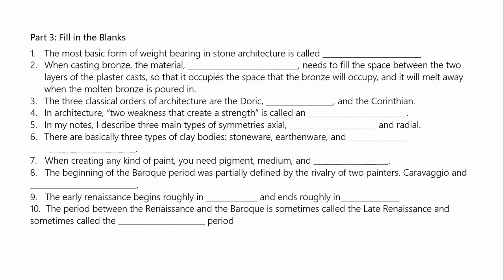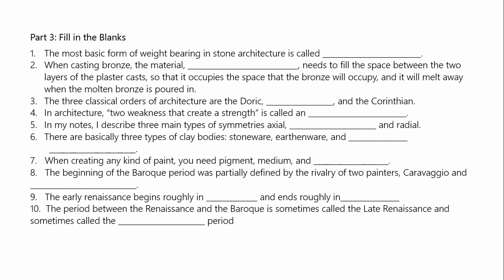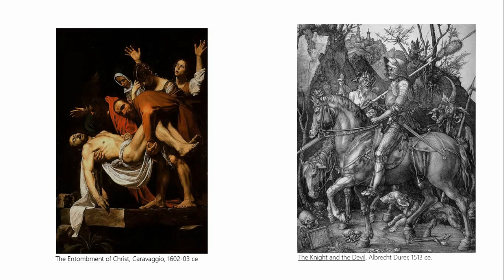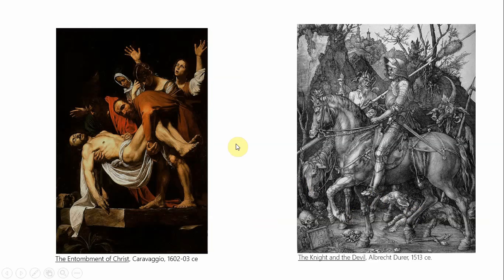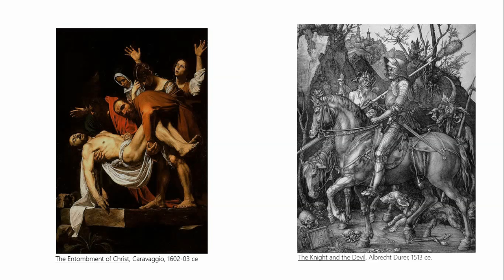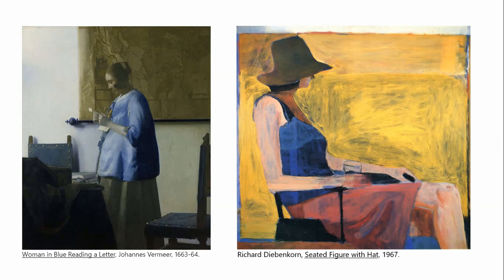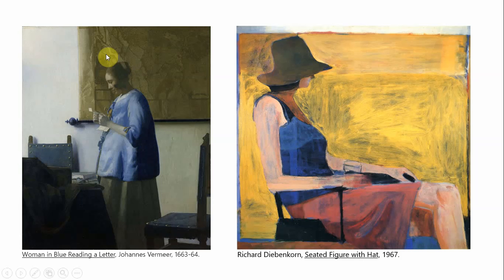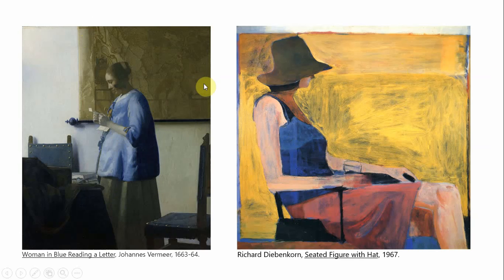Midterm Review 5, the slide comparisons, FL21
More review of the midterm exam; in this case, going over the two slide comparison questions.